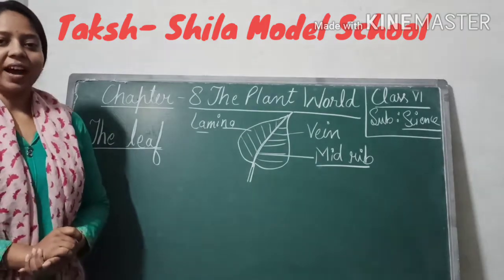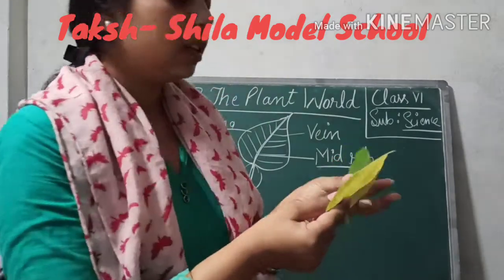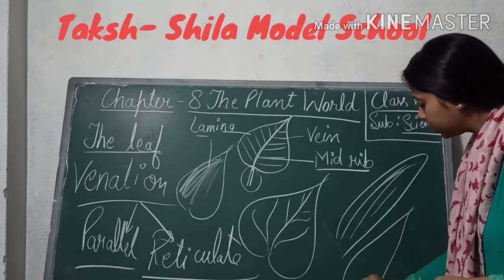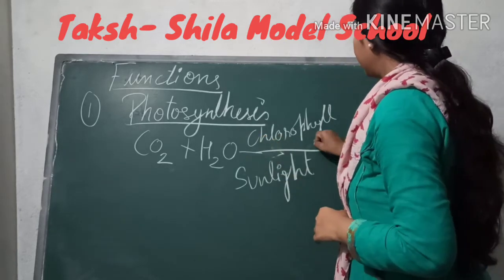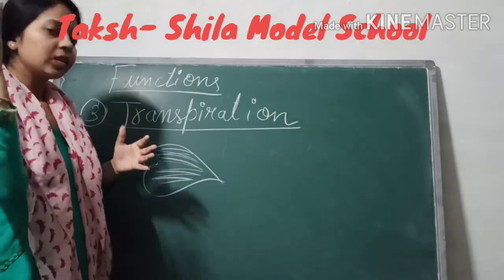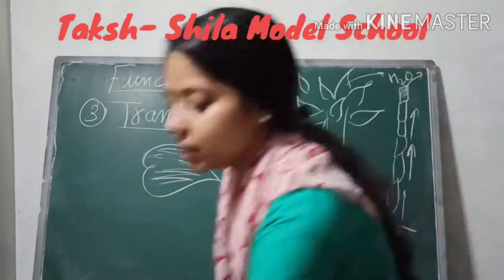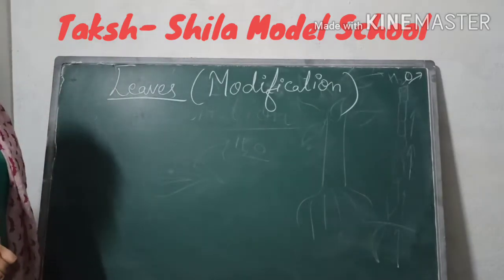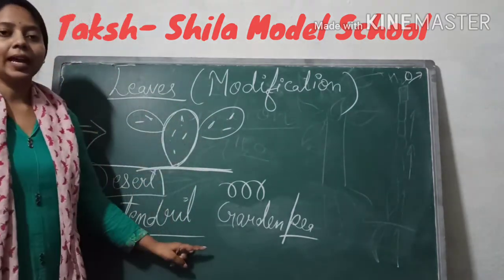Taksh- Shila Model School# The Plant World# By Rachana Singh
Class-6th; lecture-12